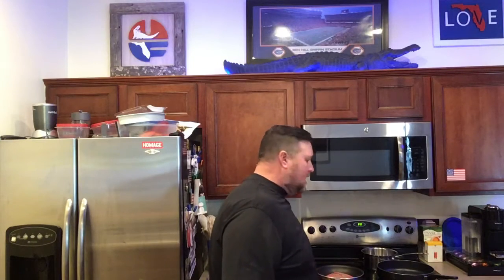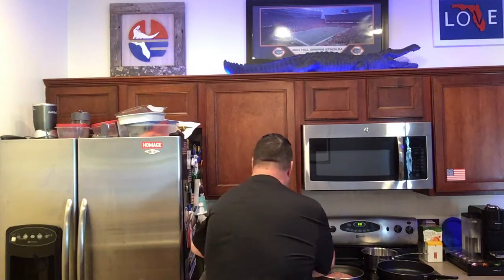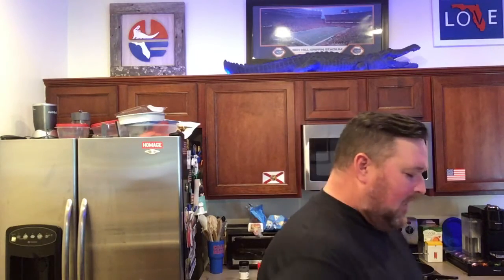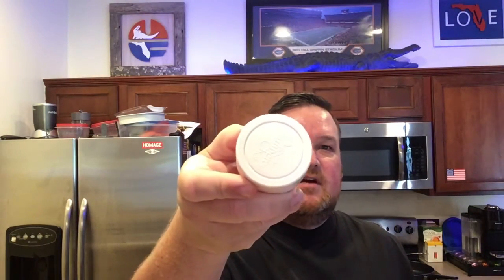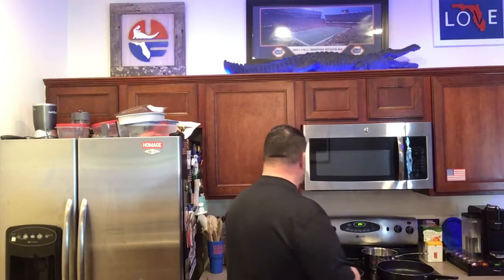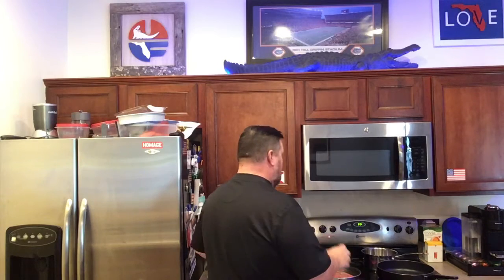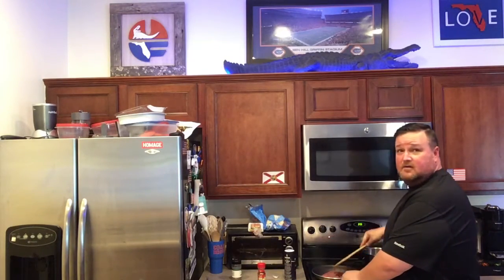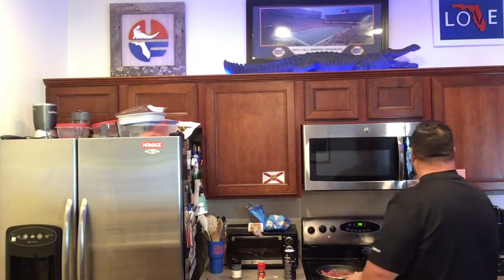Sauce part 1